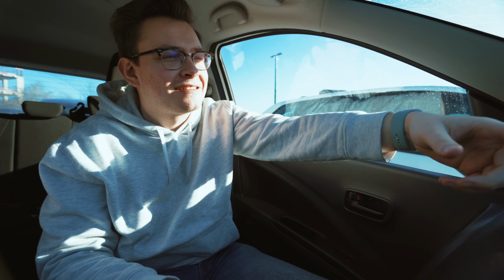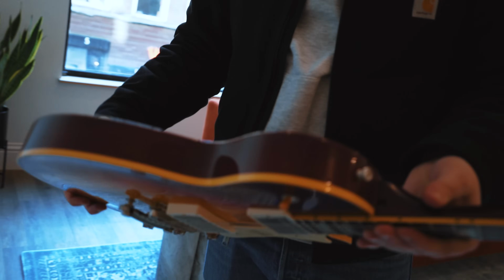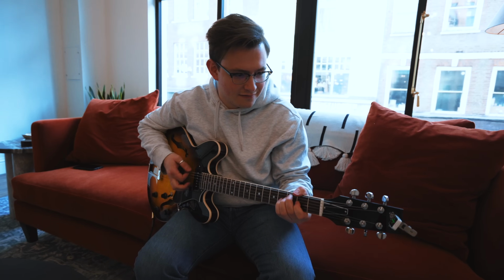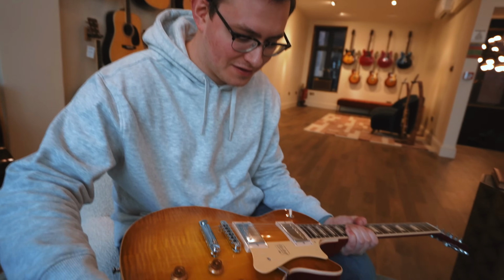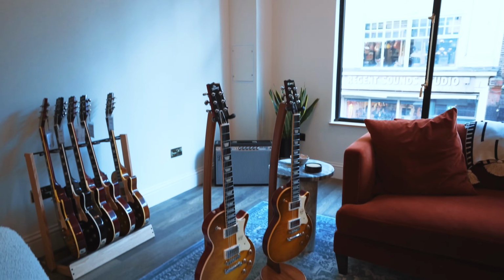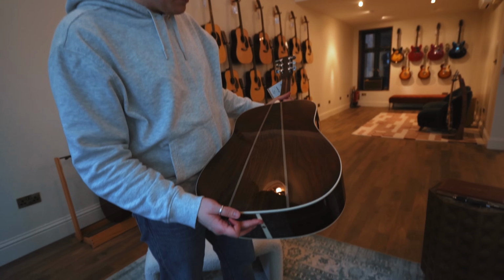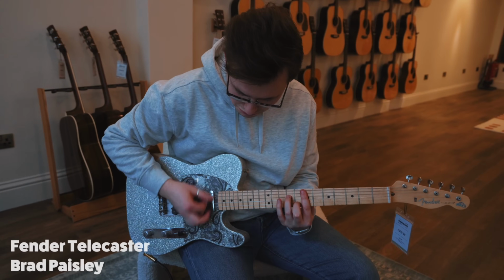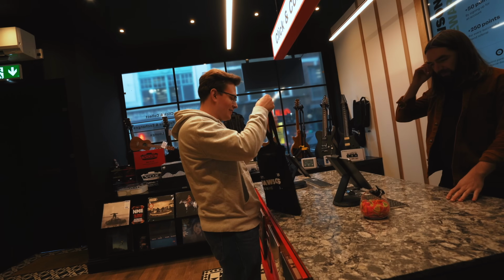Guitar Shopping on Denmark Street (Vlog)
I recently took a trip down to London and visited Denmark Street! Famous for its rich musical history and guitar shops. Dawsons have just (re-)opened a brand new store there that I really wanted to check out because they have a great selection of brands that aren't always the easiest to come across in the UK. This is the video of that great day. Enjoy!

Previously known as Dipswitch Demos.

0:00 Trains, trains & automobiles
2:51 Arriving at Dawsons
6:36 A couple of quirky Harmony Guitars
9:26 Heritage hollow & semi-hollow guitars
12:50 Standard Heritage Vs Custom Heritage
16:18 My favourite guitar of the day?
18:05 H-150 with P90s
19:04 Custom Shop Martins
22:42 The most expensive guitar in the shop
24:03 Signature Telecasters
26:46 A guitar with a built-in fuzz!
28:03 The biggest surprise of the day
29:15 What a day!

Gear frequently used:
• Baum Guitars Leaper Tone
• Fidelity Stellarosa Lite II
• Gibson Les Paul Junior (Sunbear Pickup)
• Heritage H-150 Standard Artisan Aged European Ltd